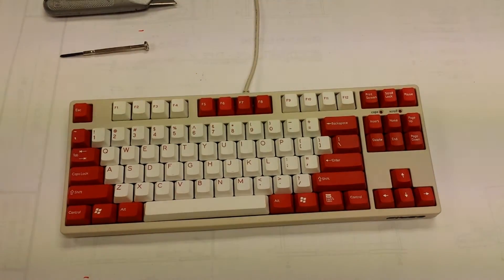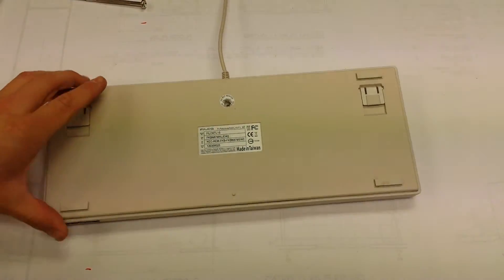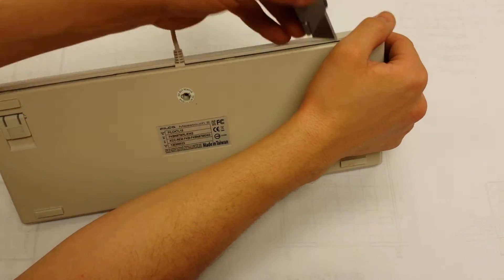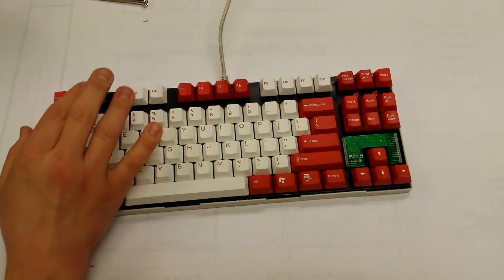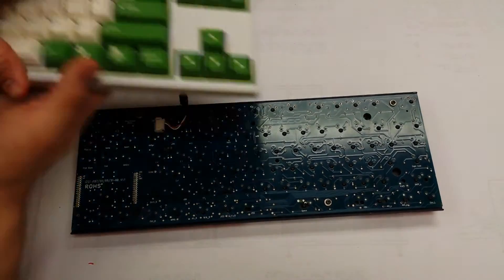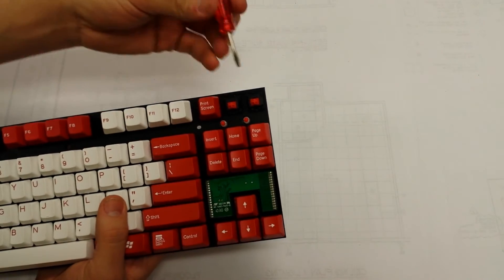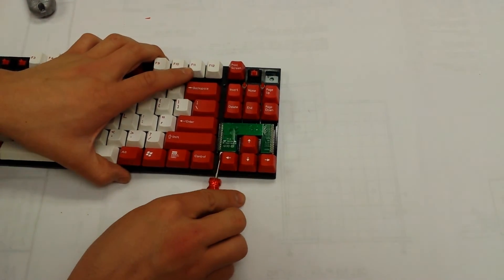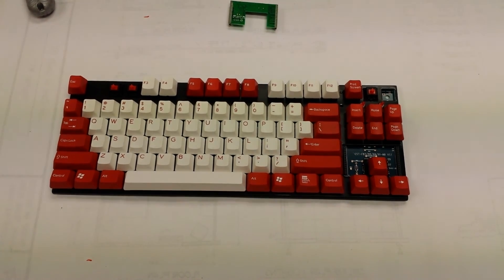Filco Majestouch Disassembly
How to disassemble a Filco Majestouch tkl keyboard